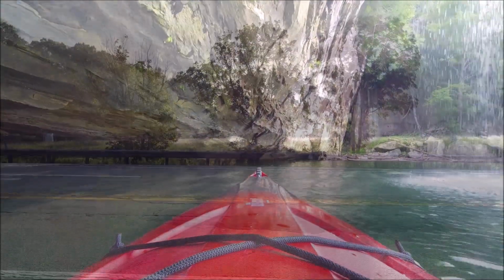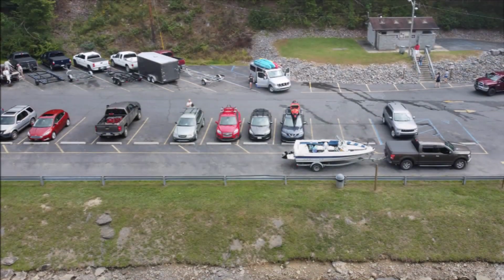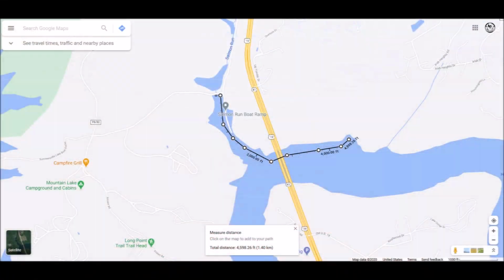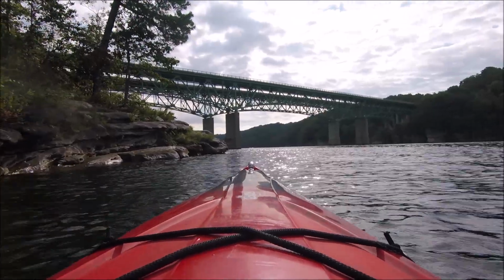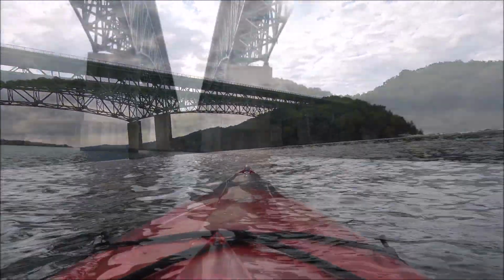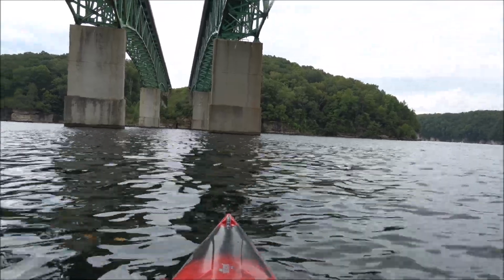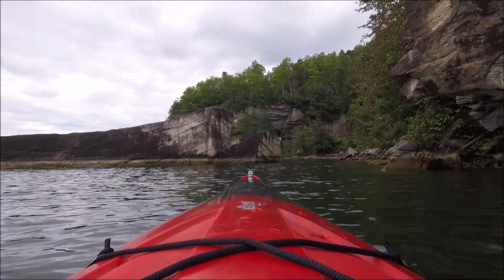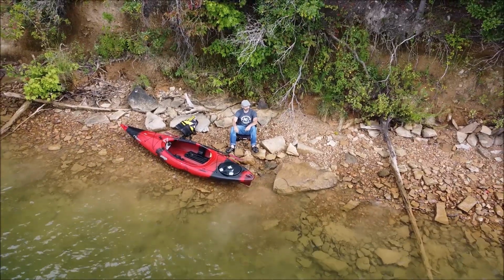Kayaking Pirates Cove | Summersville Lake, West Virginia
In my tenth video on great places for flat water kayaking in West Virginia I paddle from Salmon Run to Pirates Cove on Summersville Lake.  This is the largest lake in West Virginia and it literally has something for everyone.  Camping, fishing, boat rentals, boat tours, picnic areas, hiking / biking trails, swimming / beach areas, food, lodging, and (as you will see in this video) lots of cliffs to dive from*.

If you're an outdoor adventurer or a casual explorer you have to check out Summersville Lake.

If you would like a Wild Wonderful Weekends t-shirt, check out my t-shirt shop

* UPDATE: As of June 2020, Summersville Lake has asked visitors to stop cliff diving, as they are seeing an increase in injuries.  This video was shot in Sept. 2020 so it doesn't look like it's being enforced BUT if you jump, you do so at your own peril.